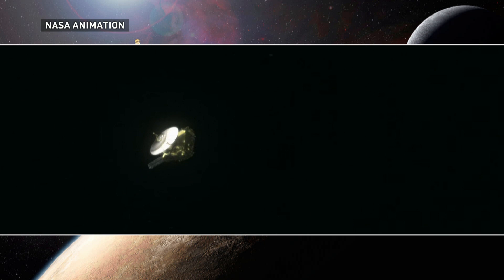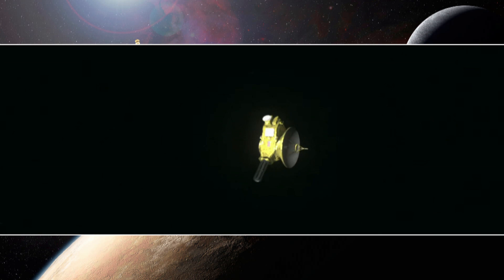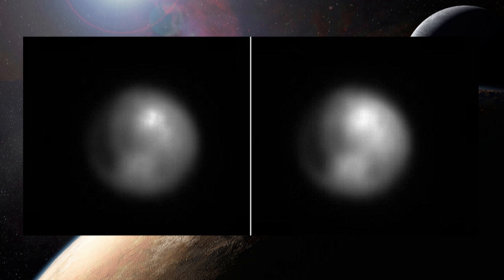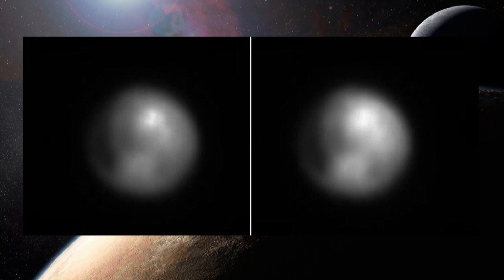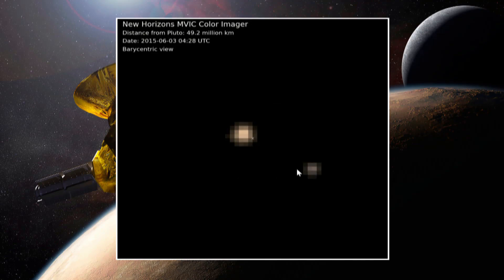New photos of Pluto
Why does Pluto look pink? Bob McDonald has the latest news from the edge of our solar system.